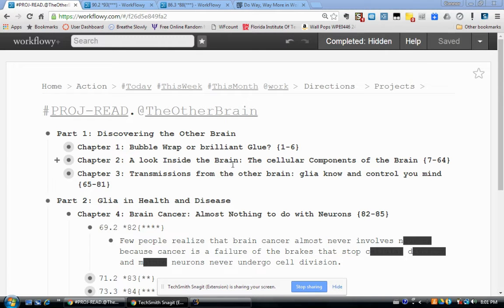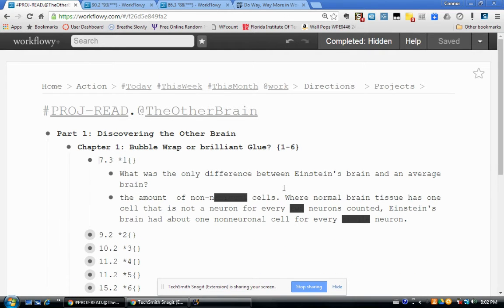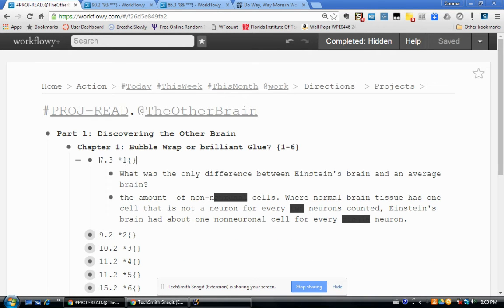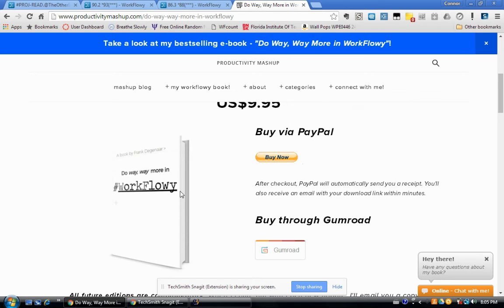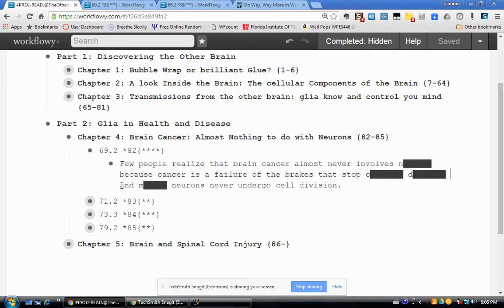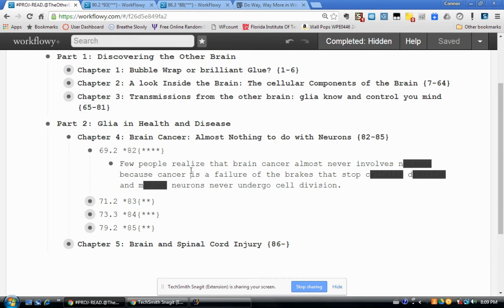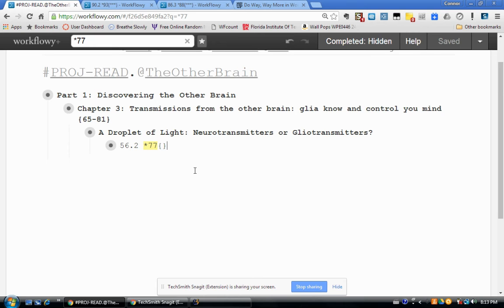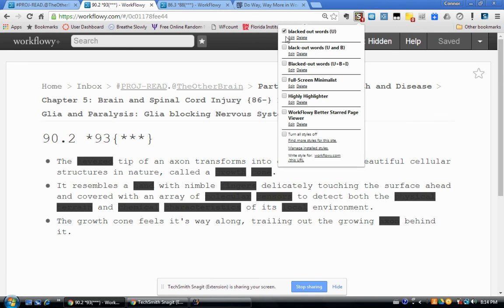WorkFlowy system for reading comprehension + retention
A demo video by Connor Bray-Stone, who runs us through his awesome WorkFlowy setup for note-taking and the review of those notes.